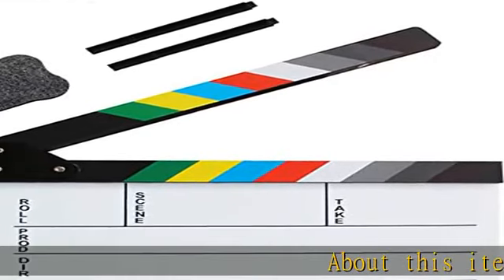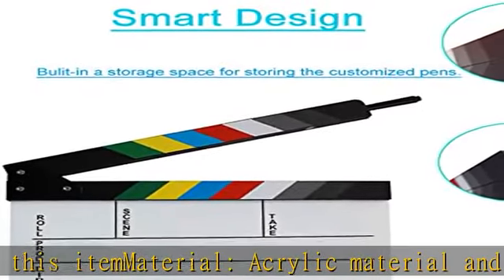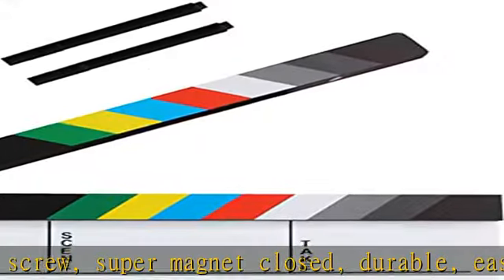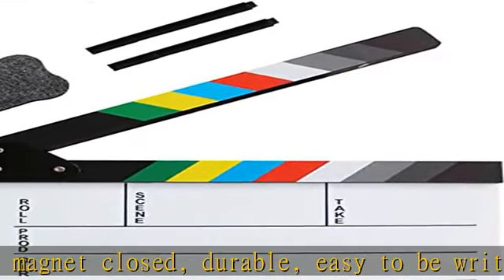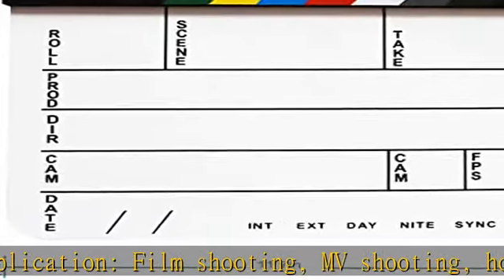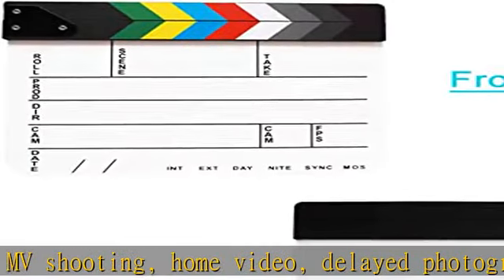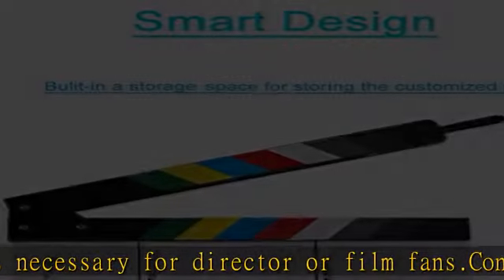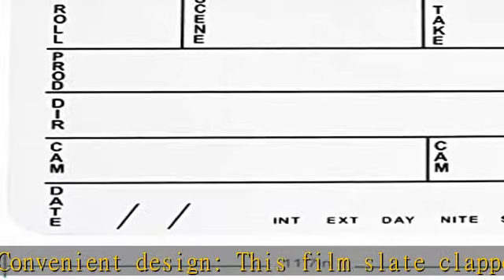Coolbuy112 Acrylic Film Directors Clapboard, Hollywood Filming Slate Movie Clapboard Decoration Lar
Coolbuy112 Acrylic Film Directors Clapboard, Hollywood Filming Slate Movie Clapboard Decoration Larger Scene Clapper Board with a Magnetic Blackboard Eraser and Two Custom Pens